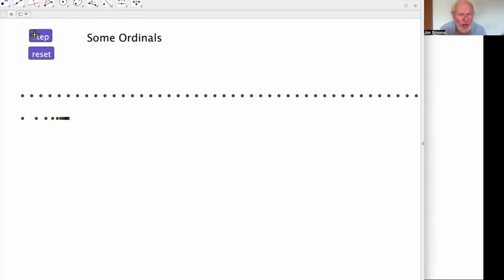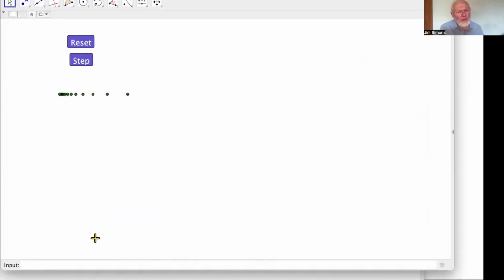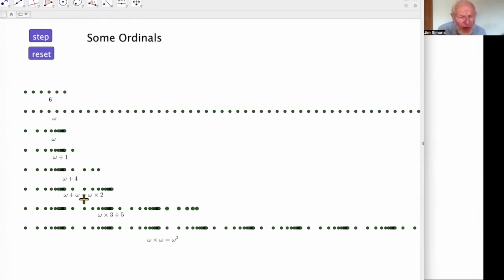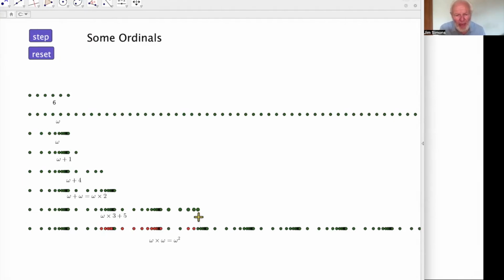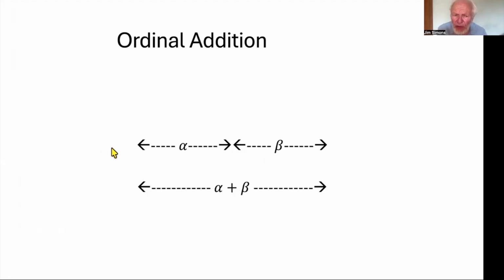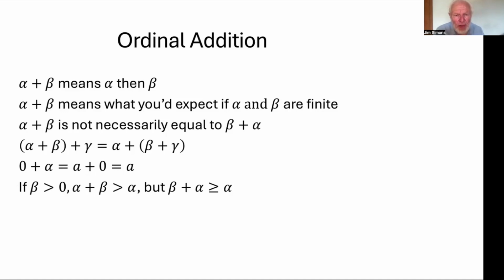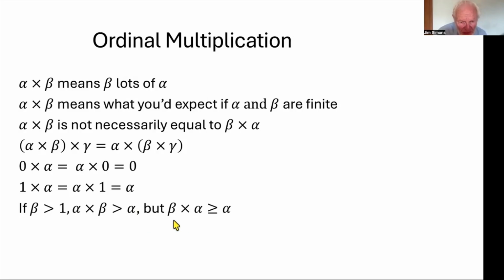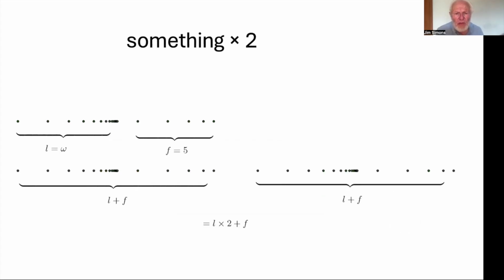Making Sense of Infinity: Part 2, Ordering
This time we think about not just how many elements there are in an infinite set, but what order thay come in.  So instead of generalising the finite cardinals, 0, 1, 2, 3, 4  and so on, we are generalising the ordinals, zeroth, first, second, third etc.  These transfinite ordinals have a much richer structure that the transfinite cardinals.